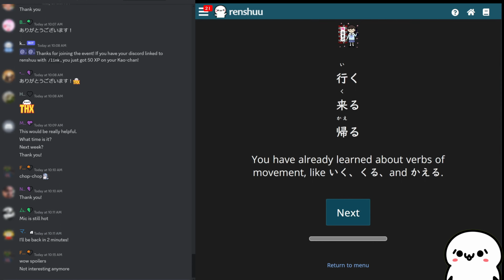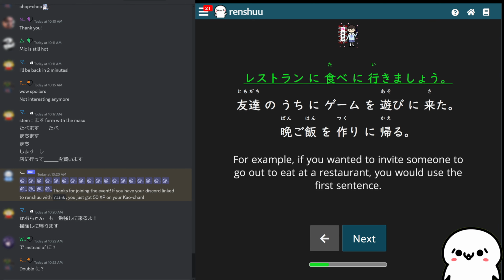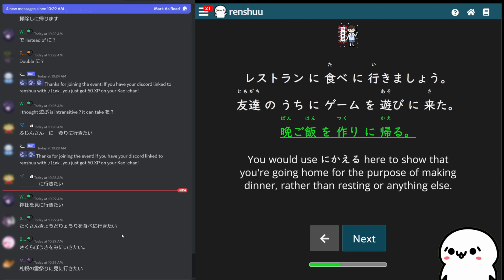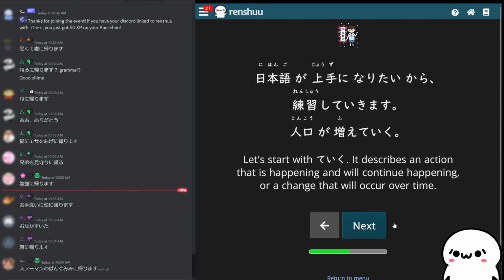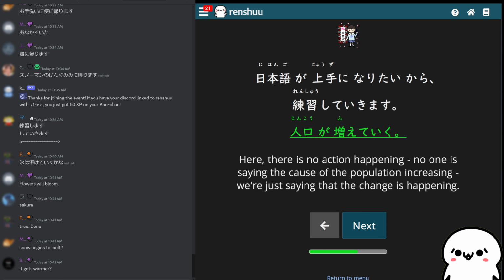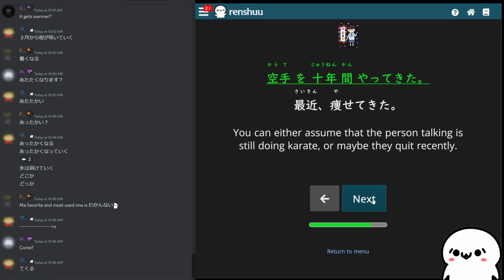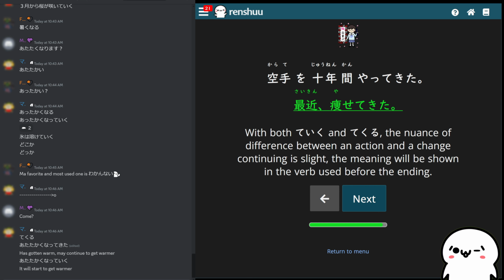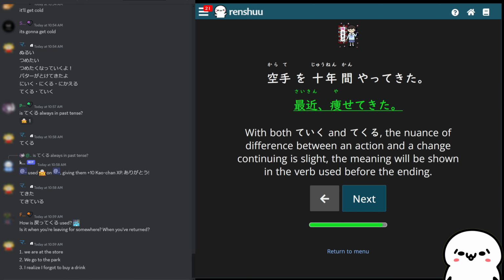N4 #15 - Going and Coming